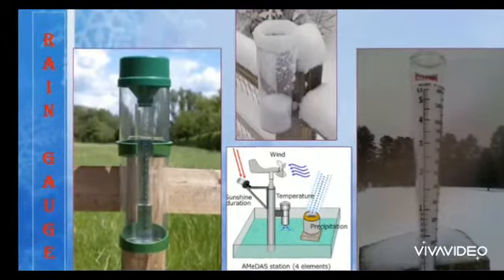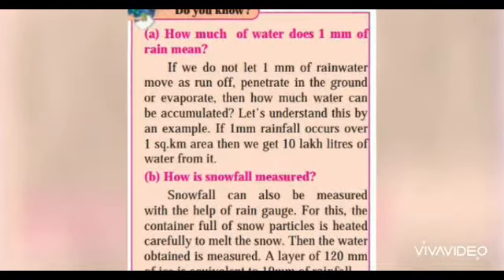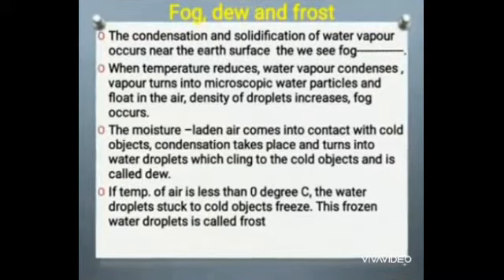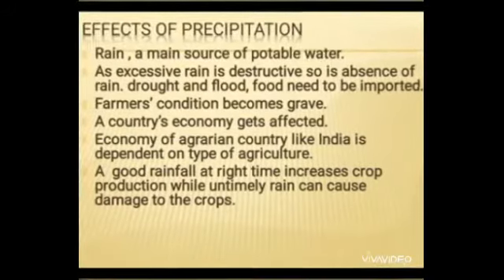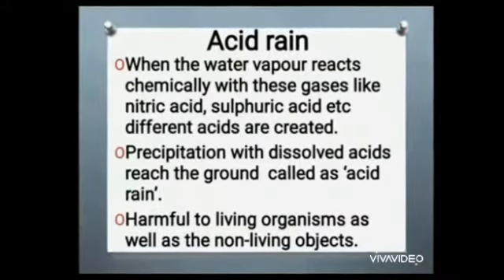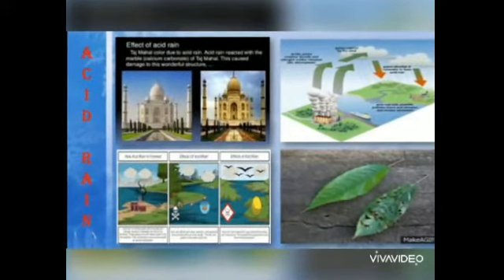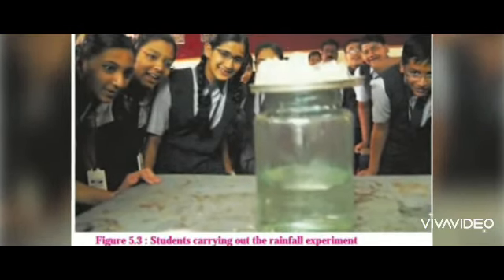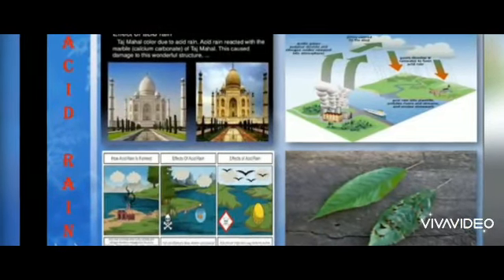DECEMBER 11 CLASS 9 GEOGRAPHY 9th Geog Ch 5 Precipitation 2